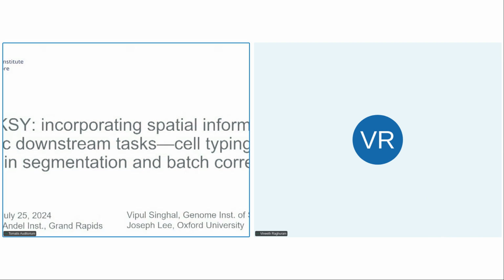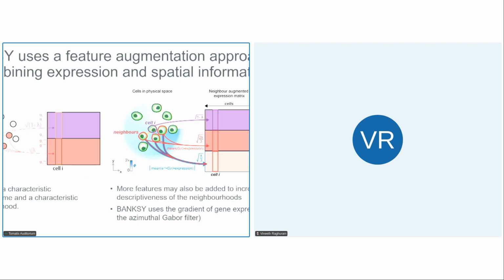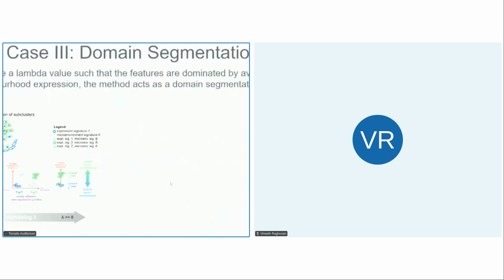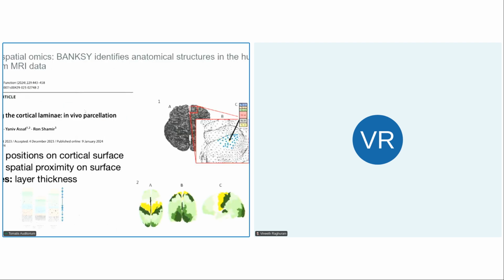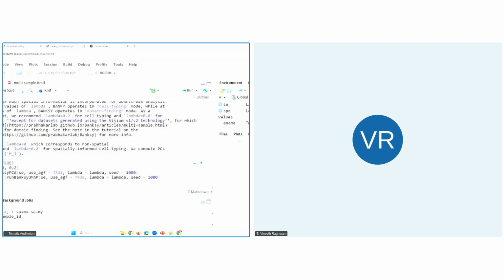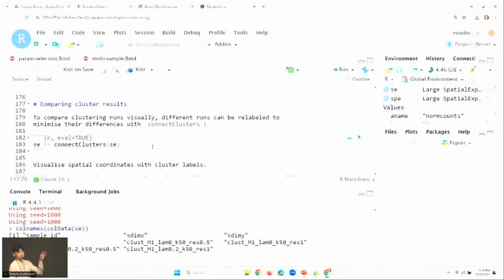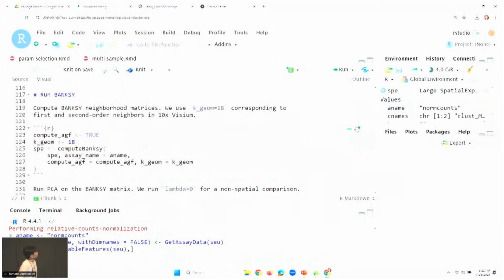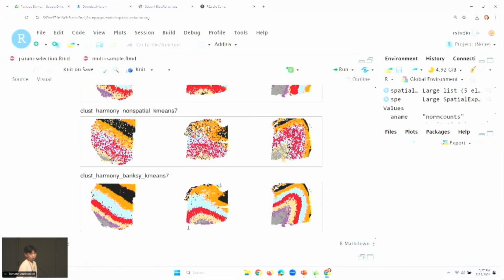Demo: BANKSY unifies cell typing and tissue domain segmentation for scalable spatial omics analysis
BANKSY unifies cell typing and tissue domain segmentation for scalable spatial omics data analysis

A core property of solid tissue is the spatial arrangement of cell types into stereotypical spatial patterns. These cell types can be investigated with spatial omics technologies to reveal both their omics features (transcriptomes, proteomes, etc), and their spatial coordinates. Because a cell’s state can be influenced by interactions with other cells, it is informative to cluster cells using both these types of features. We present BANKSY, an algorithm with R and Python implementations that identifies cell types and tissue domains from spatially-resolved omics data. It does so by embedding cells in a product space of their own and neighbourhood omics features. In our tests, BANKSY revealed niche-dependent cell states in the mouse brain, and outperformed competing methods on domain segmentation and cell-typing benchmarks. BANKSY can also be used for quality control of spatial transcriptomics data and for spatially aware batch correction. Critically, it is substantially faster and more scalable than existing methods, enabling the processing of millions of cell datasets. In R, BANKSY can be used in the Bioconductor ecosystem via the SingleCellExperiment class.

Joseph Lee

Vipul Singhal